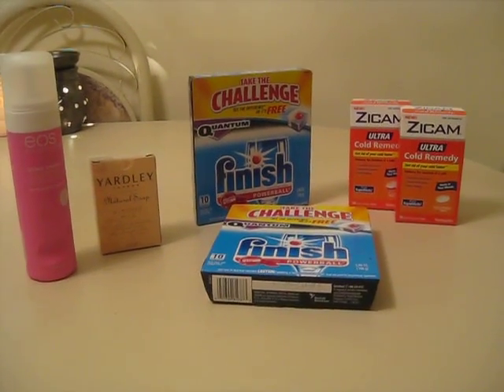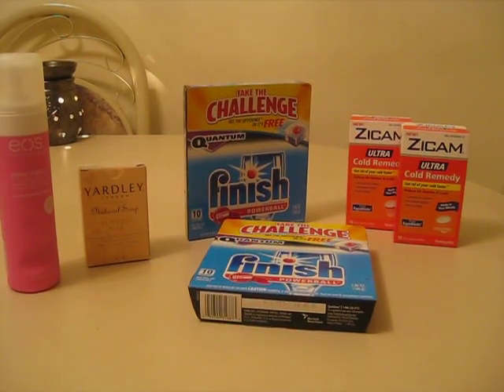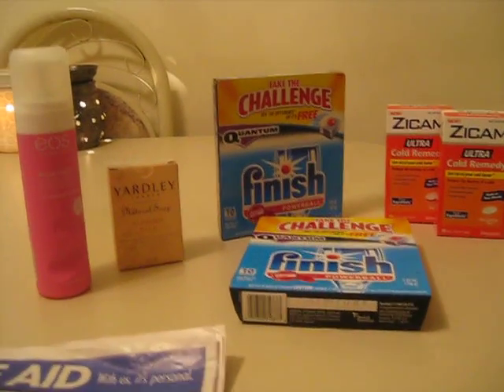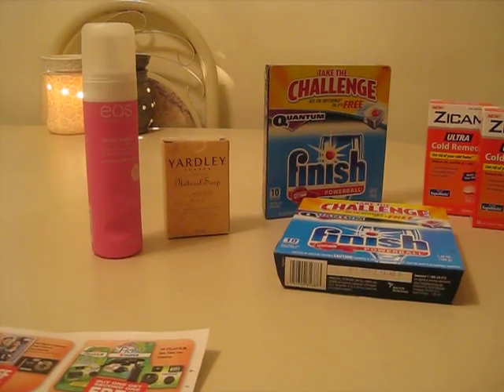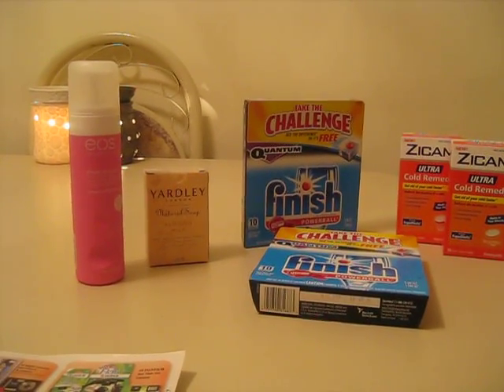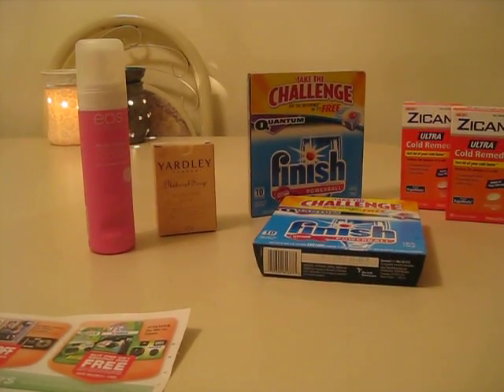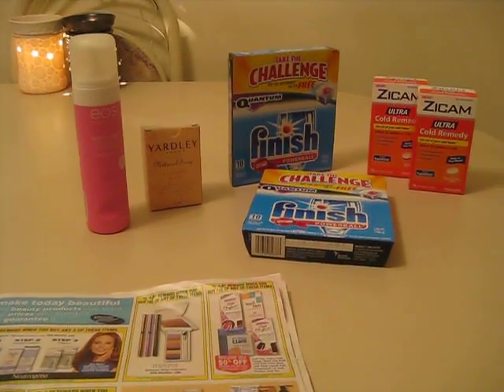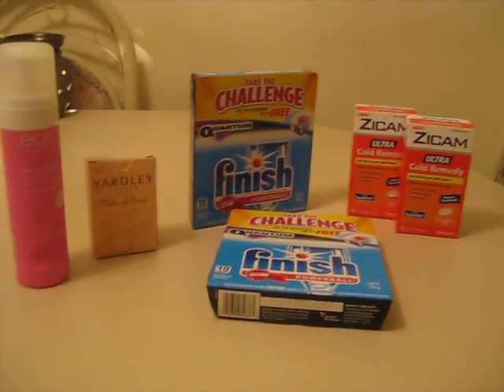Rite Couponing~Quick Trip